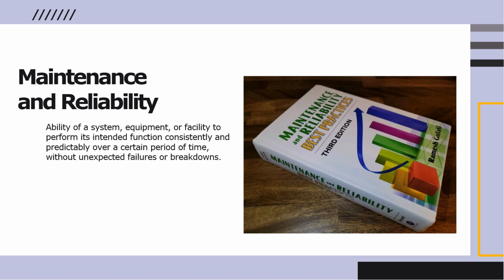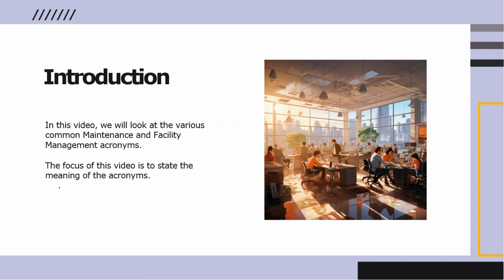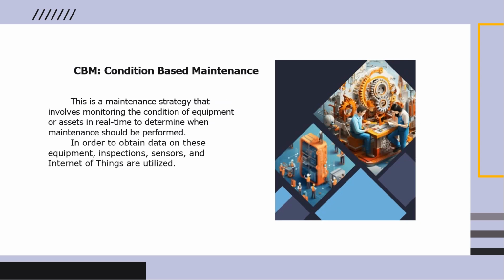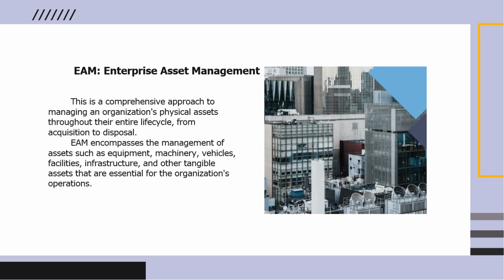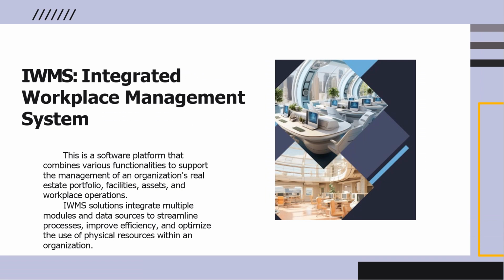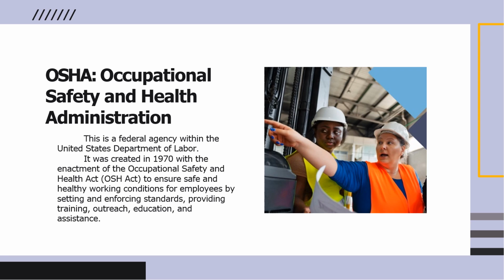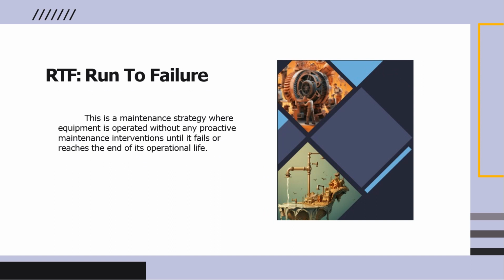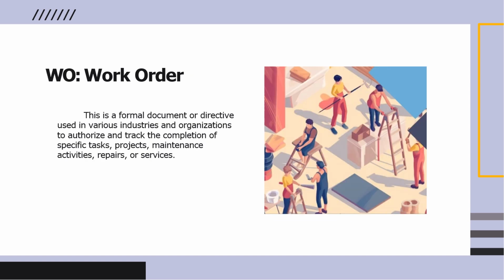Facility Management | Reliability and Maintenance 48 Common Acronyms and Terminologies in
Here is a video which discusses 48 common Facility management acronyms.